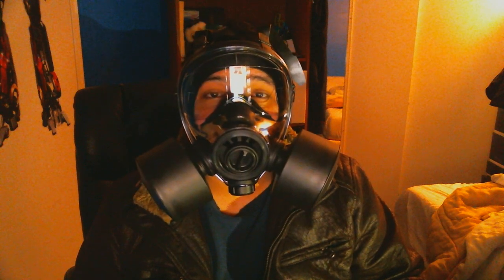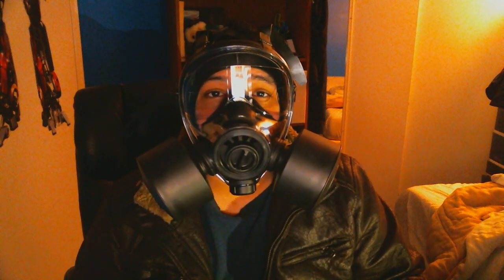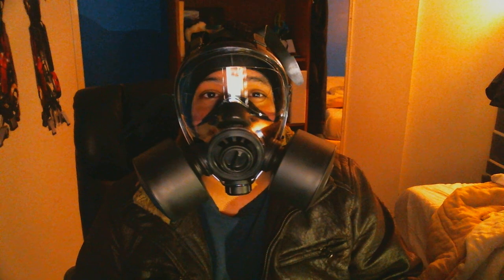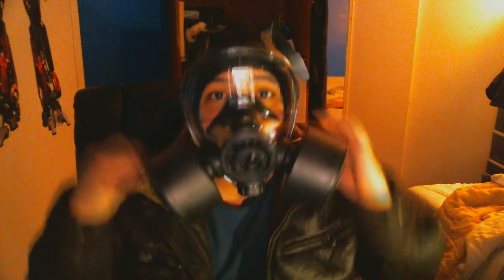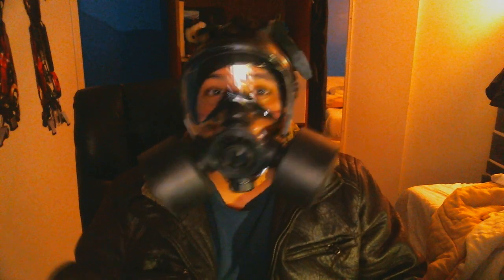Military Gas Mask With 40mm Filters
Cool looking mask I got :)